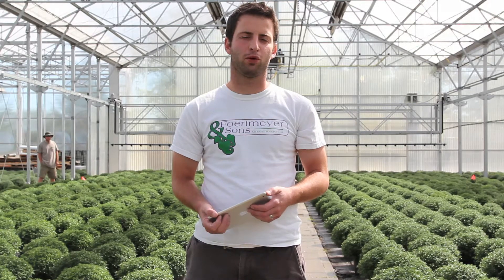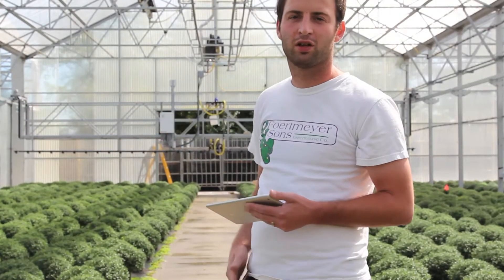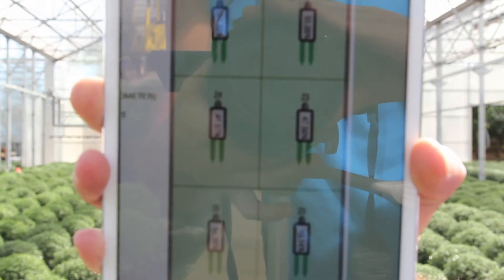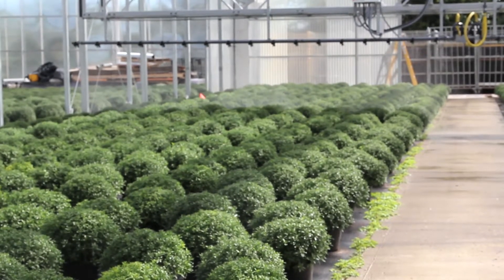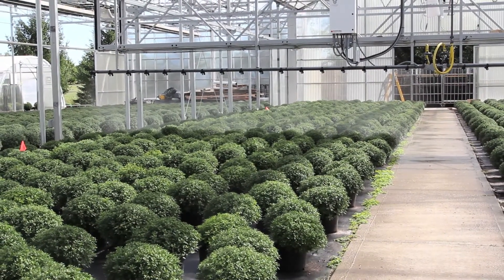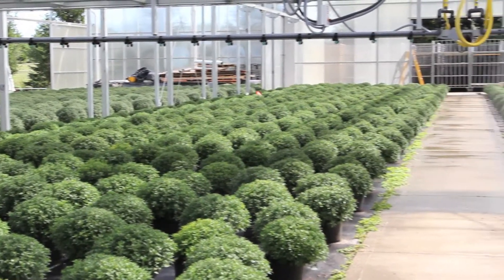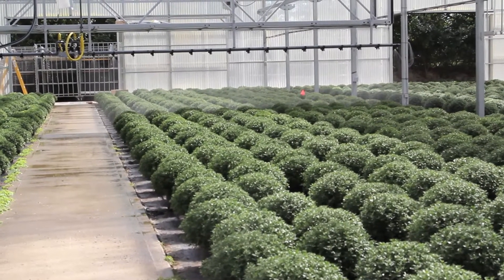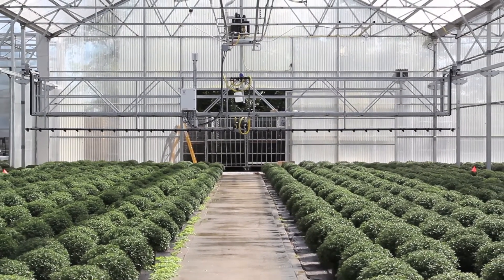Watering boom technology for Greenhouse | Dubois Agrinovation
| The latest development in watering boom technology for Greenhouse with Damatex and Visser | Distributed by Dubois Agrinovation